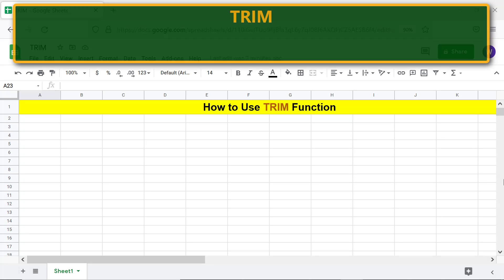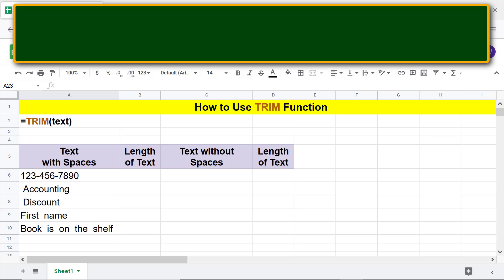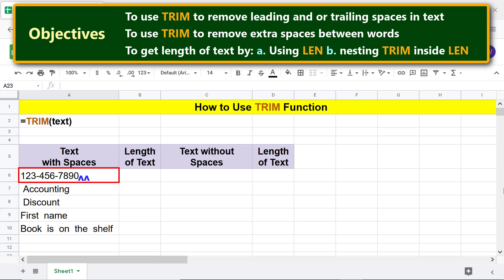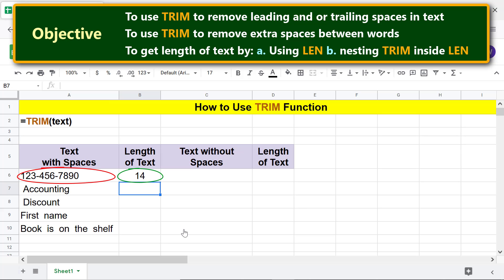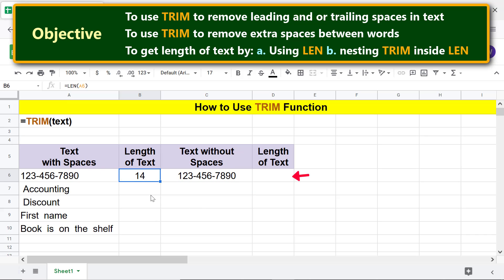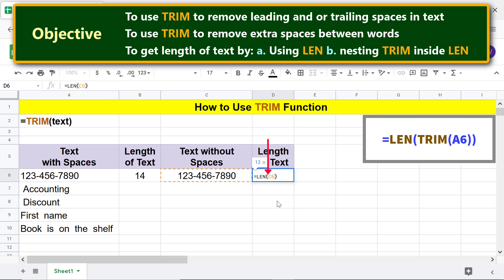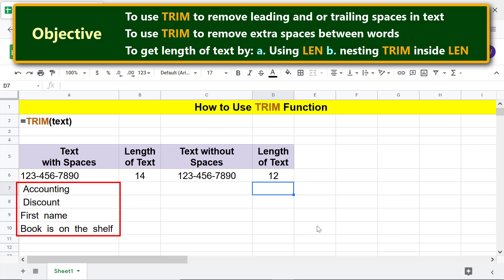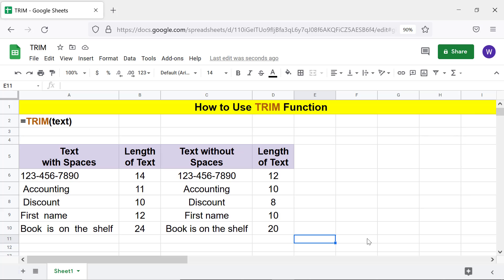Google Sheets TRIM Function | Remove Extra Spaces in Text | Nest TRIM inside LEN | Tutorial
Use the Google Sheets TRIM function to remove extra spaces before and after text or to remove extra spaces before, after, and or between words.  You may have to remove extra spaces to not only keep the data clean, but also to ensure correct results when functions like LEN are applied to text or words.

The TRIM function takes only attribute.  It can be, for example, hard-coded text or a reference to a cell with text.

The CONCAT function joins two values and & (ampersand) joins more than two values.

Here is the format of the TRIM function formula:

=TRIM(text)

TRIM is the name of the function.

text can be, for example, hard-coded text enclosed between double-quotes or a cell address.

Let's look at two examples of the TRIM function formula:

Example 1

=TRIM(" Inventory")

The trim function returns "Inventory", by removing the space before the letter I.

Example 2

Let's use the LEN function formula using the same text with the preceding space.

=LEN(" Inventory")

The function returns 10 as the length of, which is the number of characters in, the word Inventory, counting the extra space.

Use the TRIM function formula to remove the extra space:

=TRIM(" Inventory")

Say the output of TRIM is stored in cell B2.

Now, use the LEN function again, this time using the cell reference as the attribute.

=LEN(B2)

The function returns 9, which is the correct length of the word Inventory.

You can also combine the two functions, to get the same result, as shown below:

=LEN(TRIM(" Inventory"))

Do take a look at this video tutorial, which gives the steps to use the TRIM function with examples.